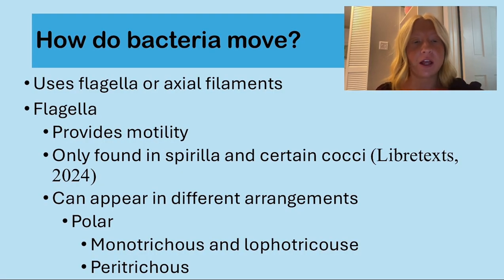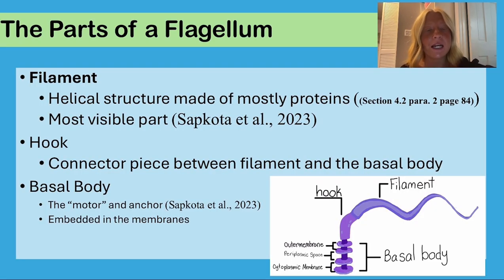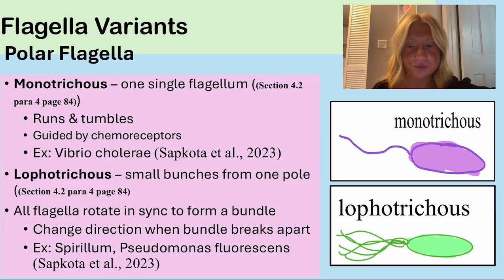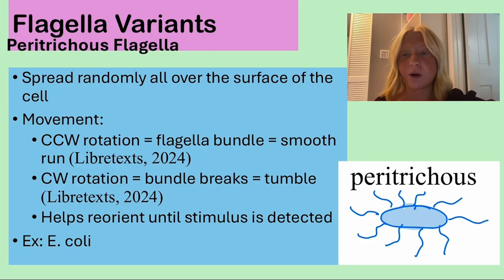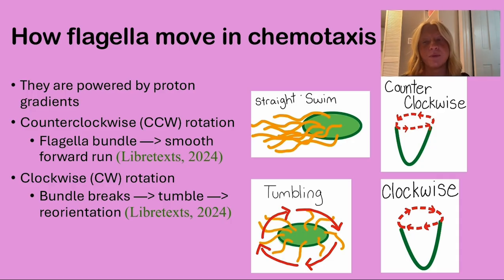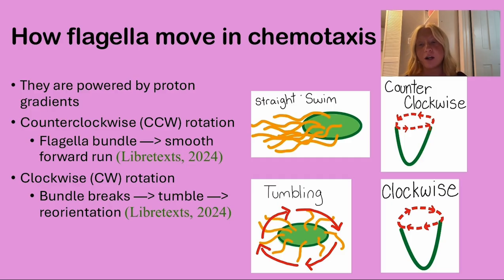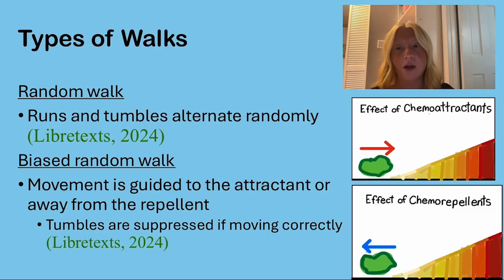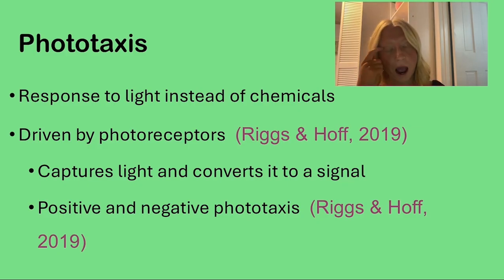September 13, 2025